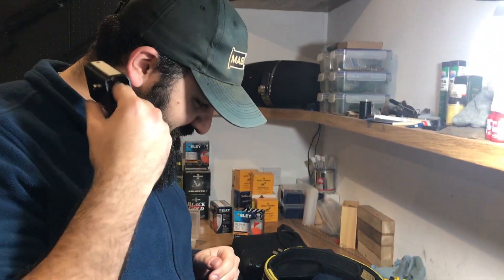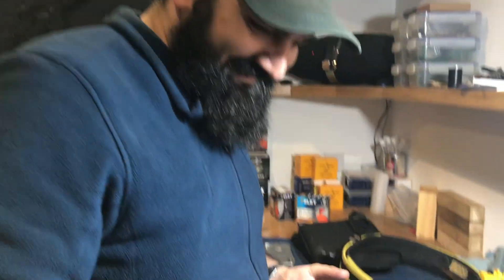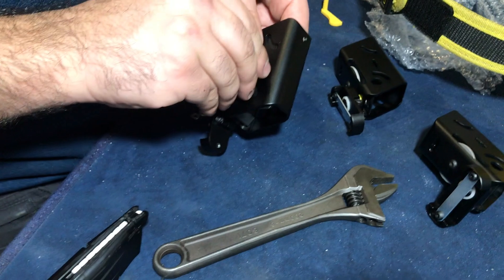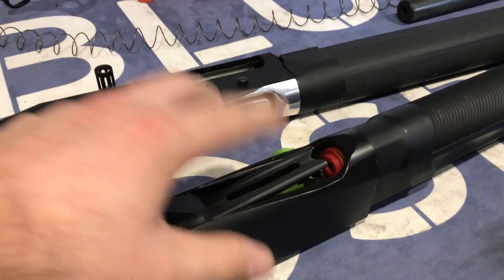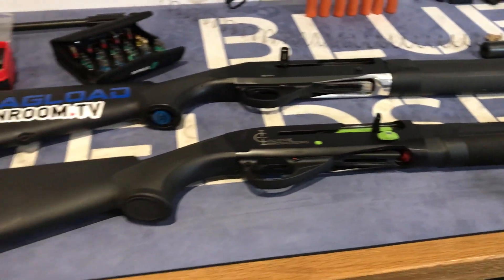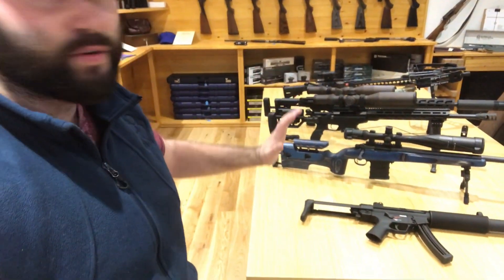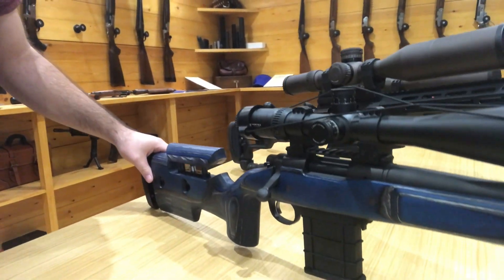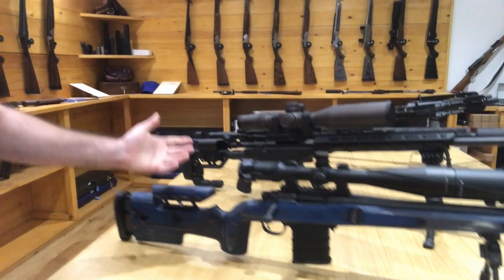Introducing the GunVlog!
Welcome to the GunVlog, a way for us to share more of what happens in the Blue Fieldsports gunroom and EnglishShooting HQ! Enjoy.